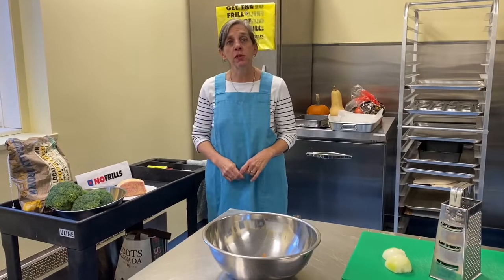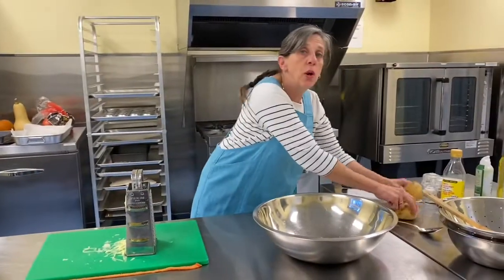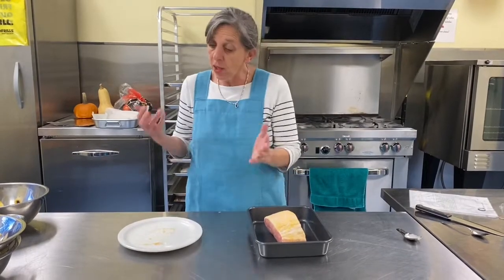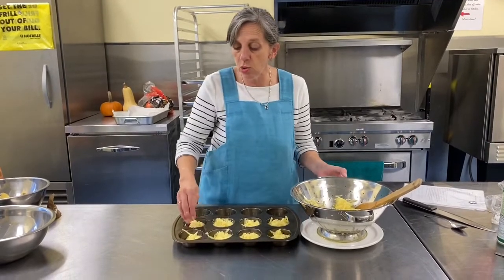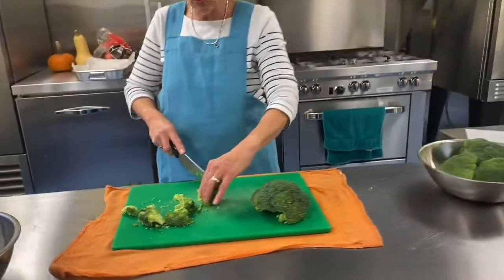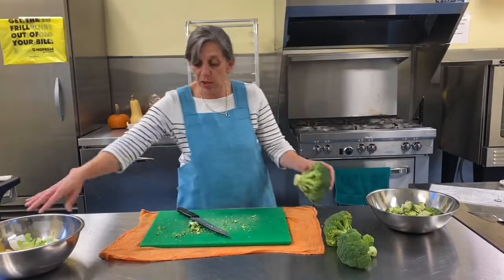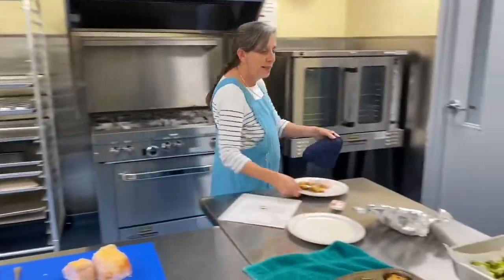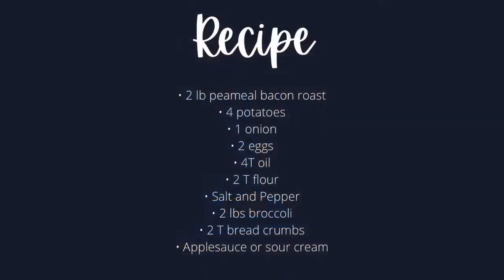Saving Thyme: Peameal Bacon with Latkes & Broccoli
Easy recipes that save you time and money. This week on Saving Thyme is Peameal Bacon with Latkes & Broccoli. Huge thank you to Orangeville No Frills for their generous donation so we can pay this meal forward within our community.